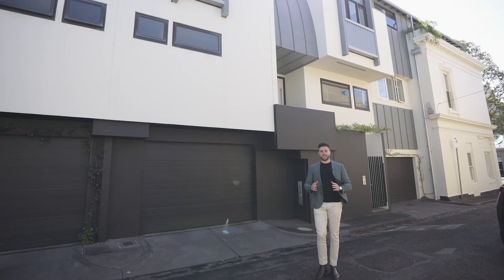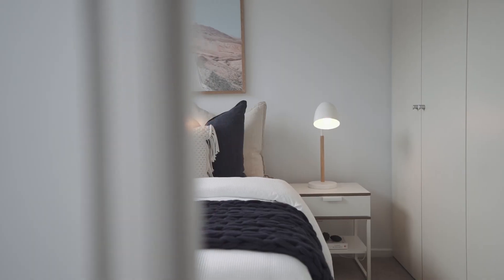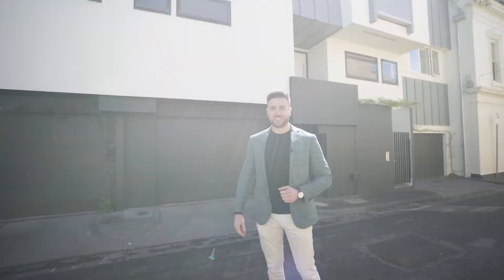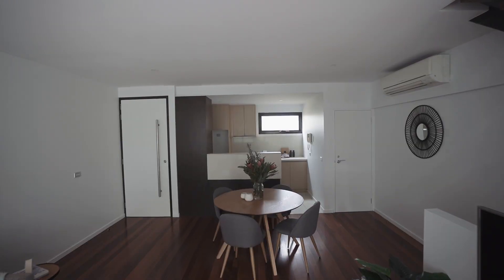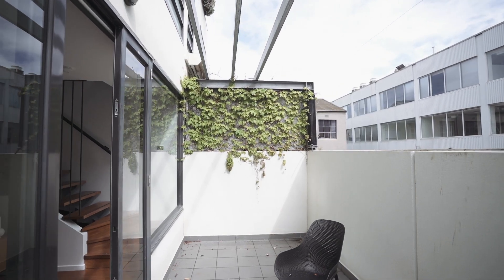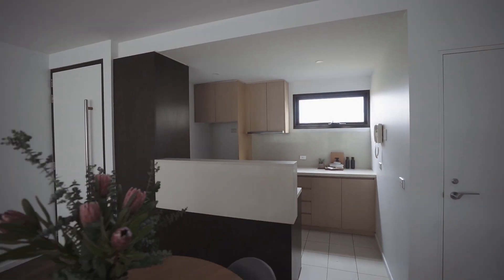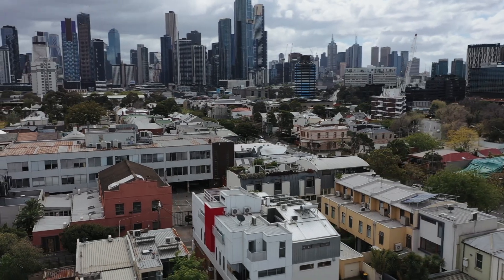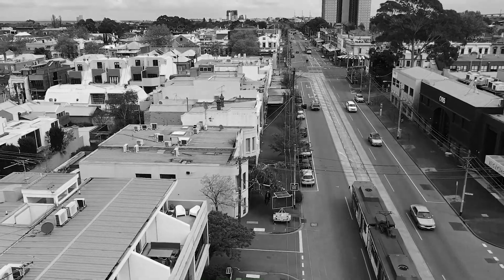WHITEFOX - 24A Dow Street, South Melbourne.